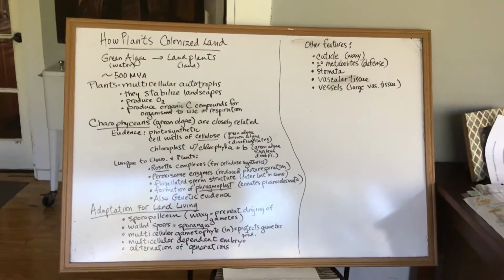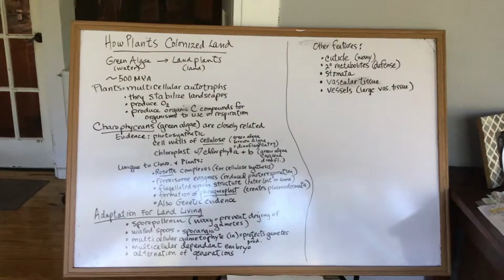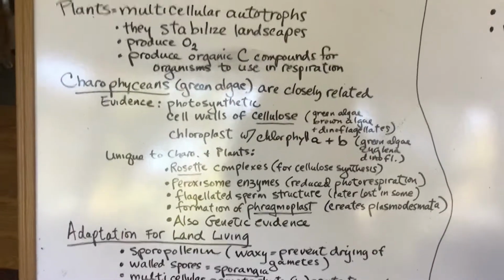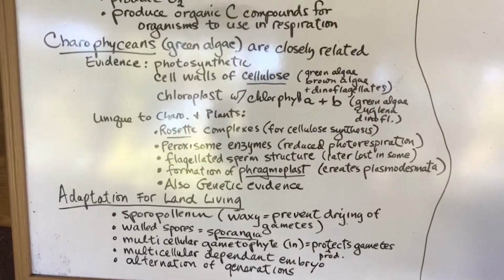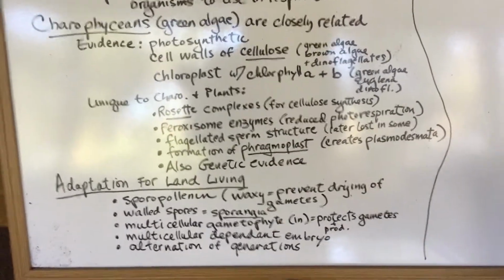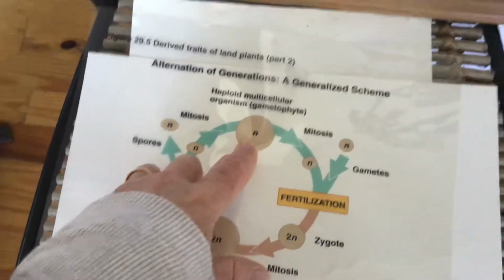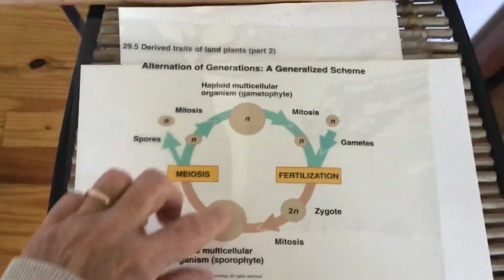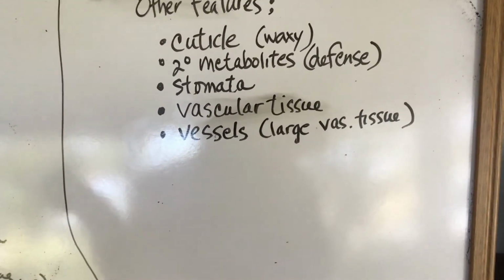Coronacam Evolution of Land Plants